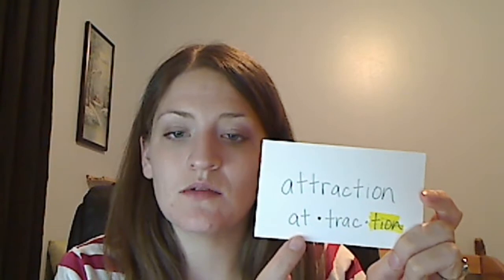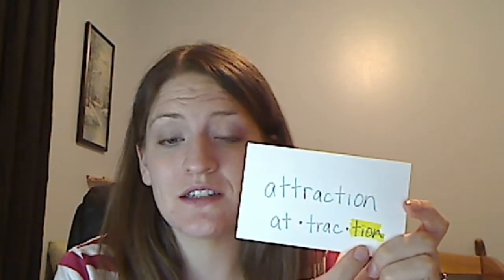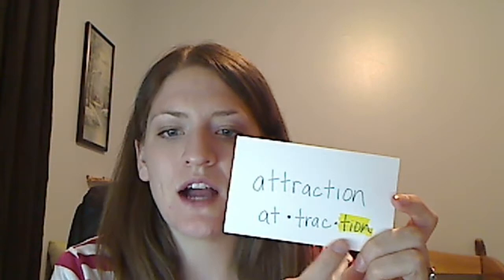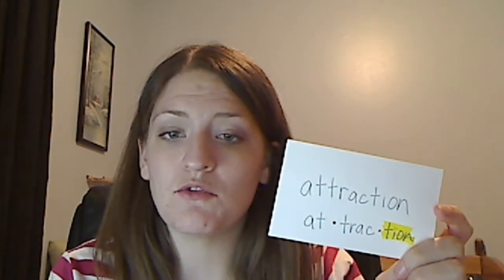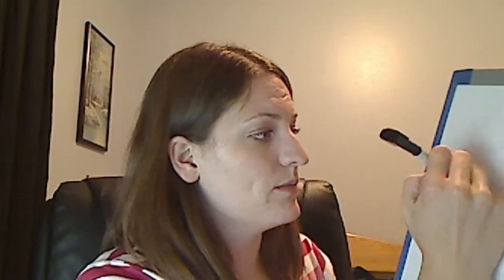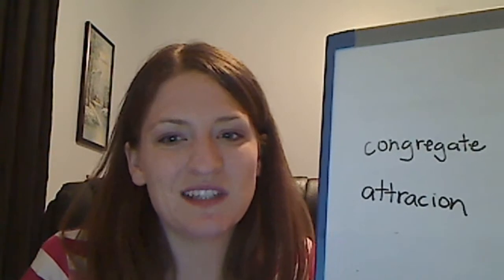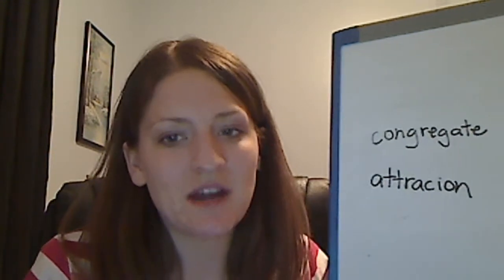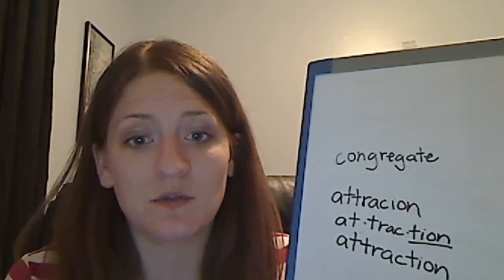spelling 5 unit 4 lesson 2